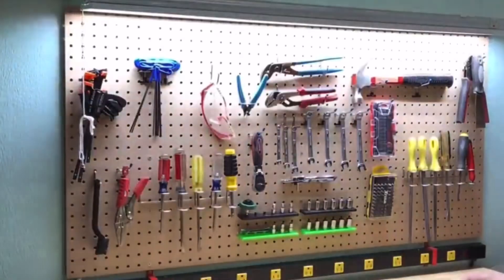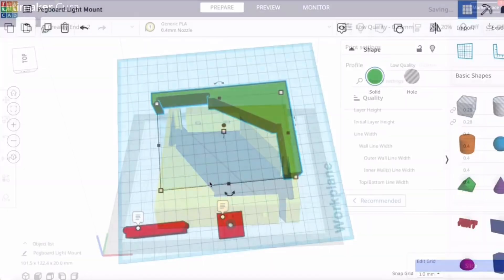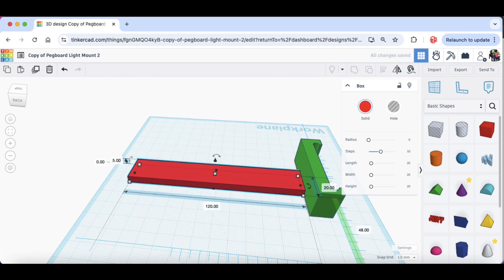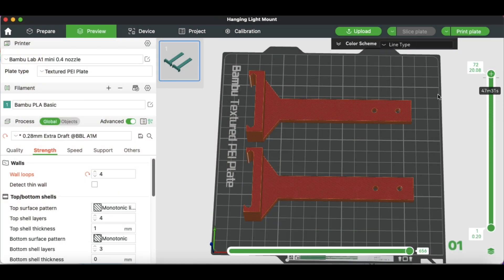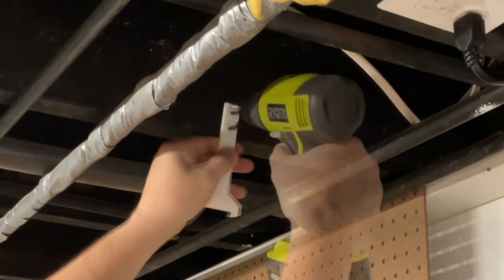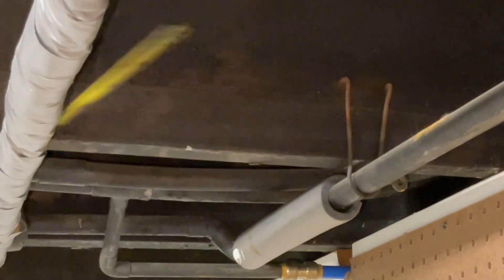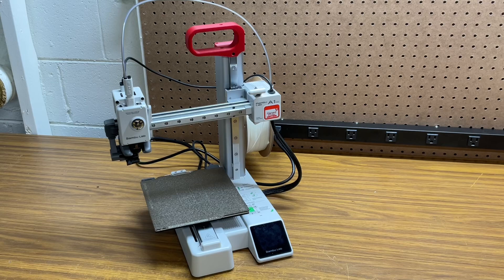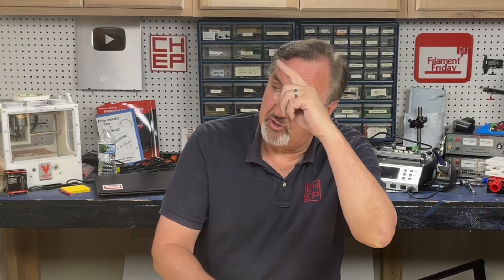3D Printed Workbench Lighting Brackets on A1 Mini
Chuck uses the Bambulab A1 Mini to create custom brackets for his workbench overhead lighting. Many think the A1 Mini is too small but this is another example where the A1 Mini is all you need.

Or

Filament Friday Tool Kit:

Filament Friday E-Leveler 2 for Bed Leveling:

Nozzle Removal Tool:
1/4'' Socket

Filament Friday Sticker:
Send Self Addressed Stamped Envelope to:
Electronic Products

Chuck's Arduino Book: